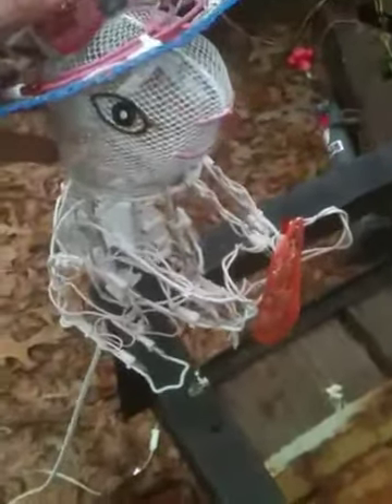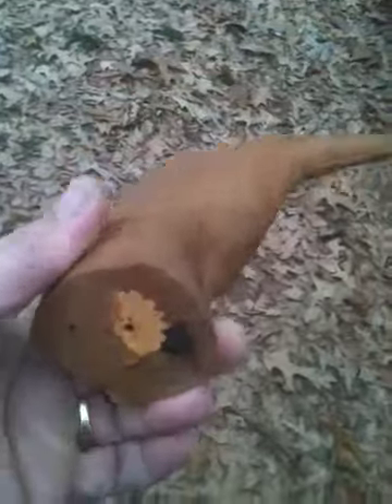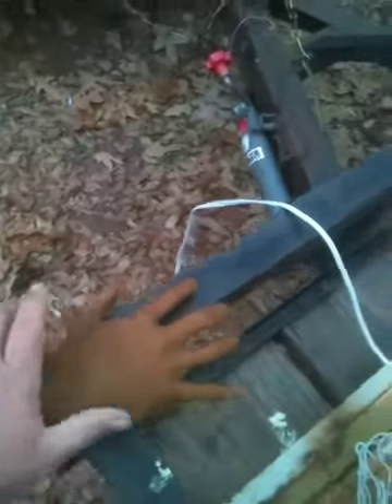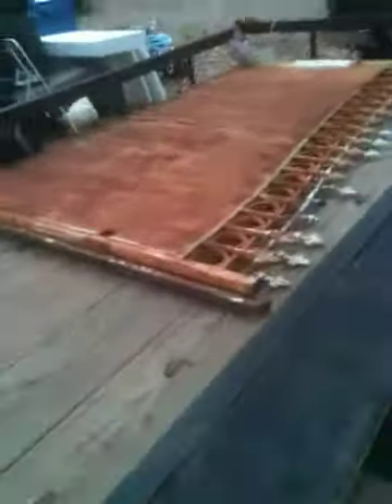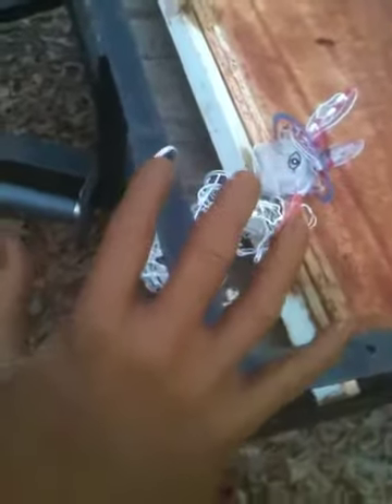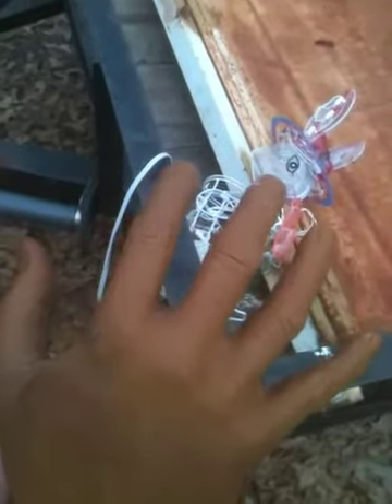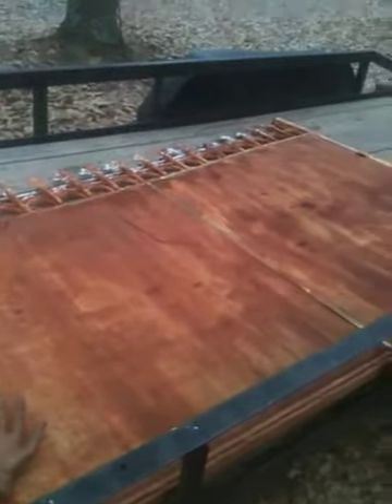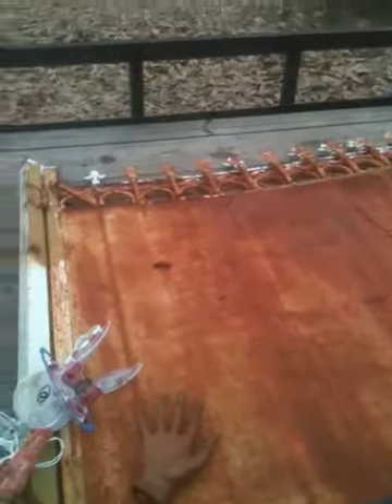Rodiron gates estate sale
My great finds for $23.00 total